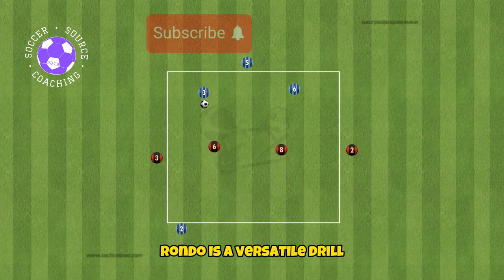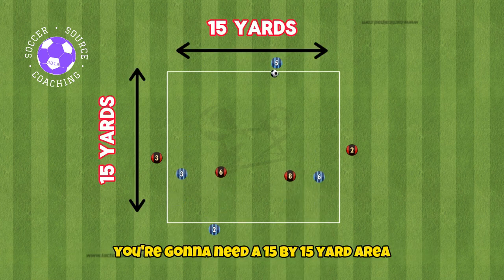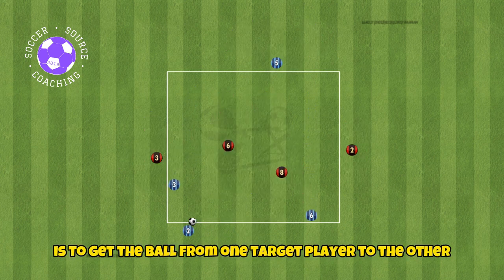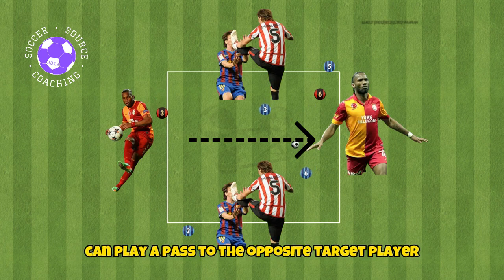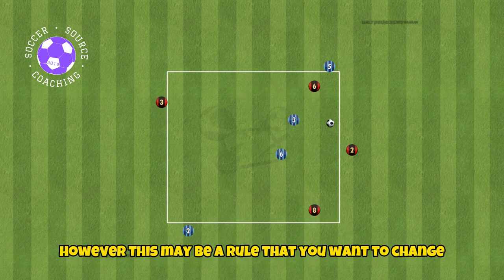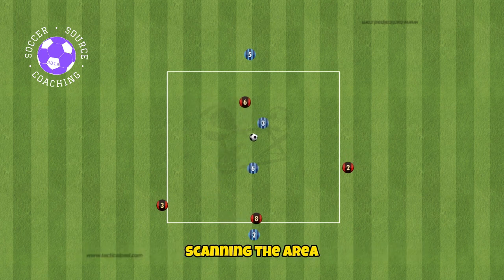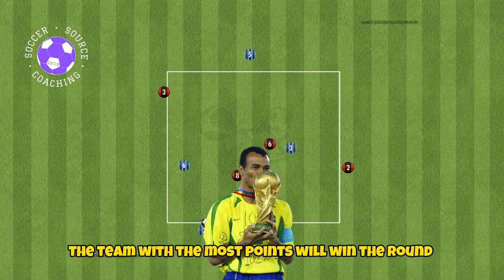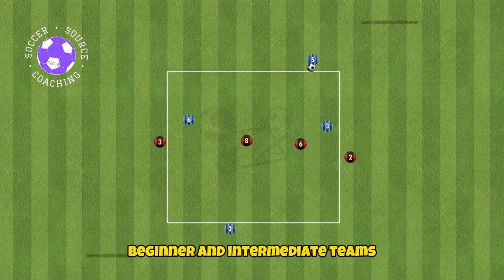2v2 Target Player Rondo | Soccer/Football Drills | U13, U14 ,U15, U16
This is 2v2 Rondo where players have to score points by playing to their target player. This possession based soccer/ football drill is ideal for more advanced players.